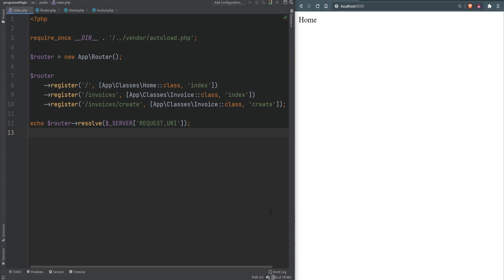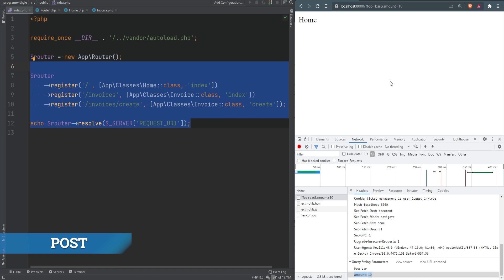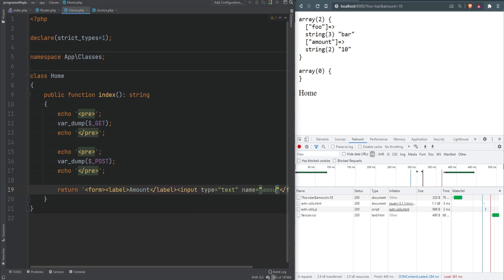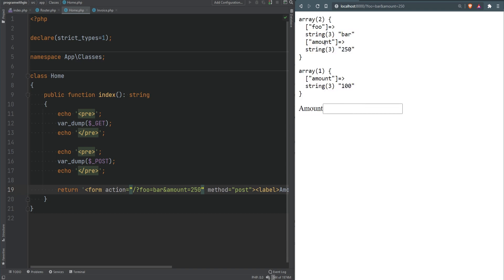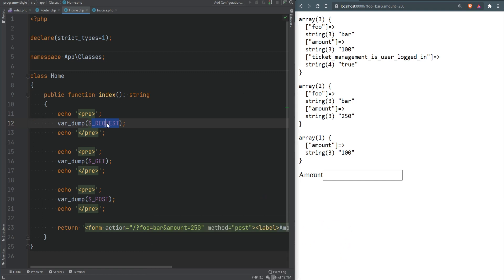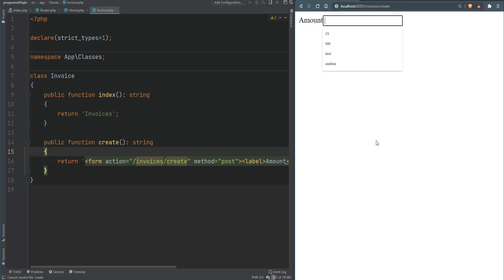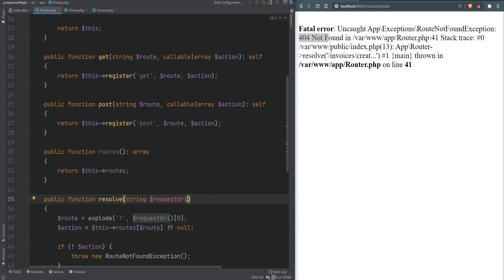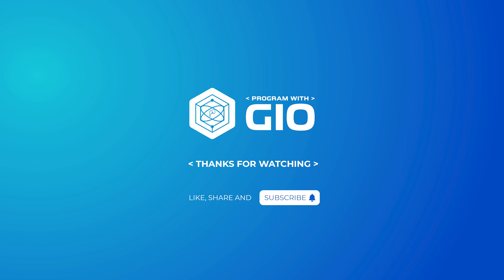Get & Post Superglobals In PHP - Forms - Post Routes - Full PHP 8 Tutorial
In this lesson, you will learn how to access the request data via $_GET & $_POST superglobals as well as the dangers of the $_REQUEST superglobal. We'll also improve the basic routing that we built in the previous lesson & add support for POST requests.

CHAPTERS
00:00 - $_GET, $_POST & $_REQUEST superglobals
06:28 - Improving router class to support post requests